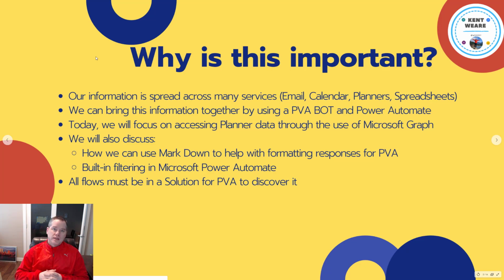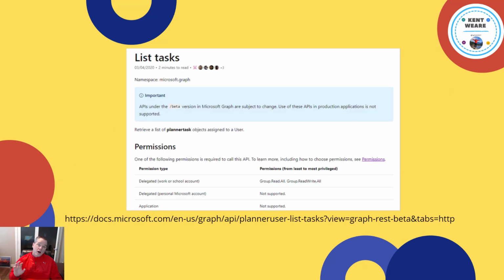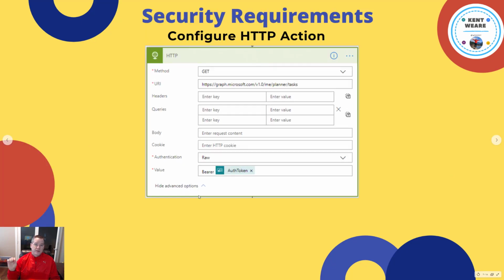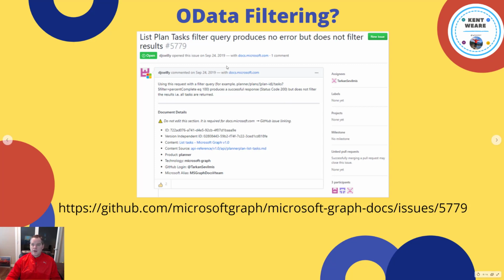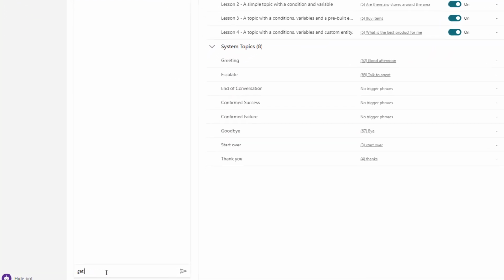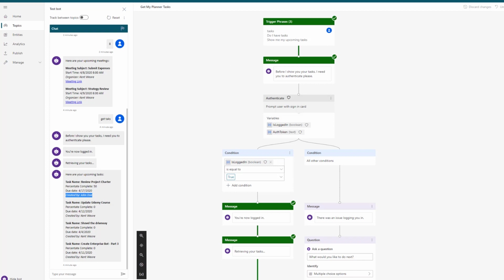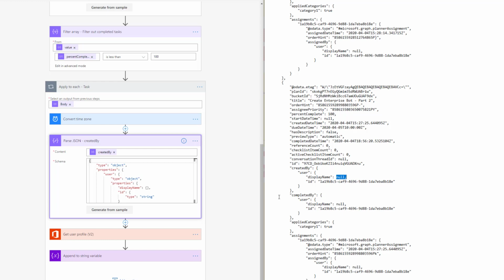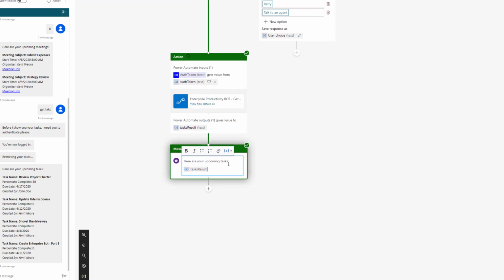018 Building A Power Virtual Agents Productivity BOT - Part 2 Get My Microsoft Planner Tasks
This video is a continuation of Part 1 where we built a Power Virtual Agents Productivity BOT. That BOT focused on retrieving a person’s meetings by making calls through the Graph API. In this video we are are going to expand on our BOT, but this time are going to add retrieving Microsoft Planner Tasks are have not been completed.

Within our architecture, a BOT has been created that will communicate with Power Automate over the Power Virtual Agents Trigger. From there, we will call the Microsoft Graph API, perform some data manipulation and then return our result back to the BOT. For this particular post/video we are going to return task information. In subsequent videos, we will focus on returning important emails.